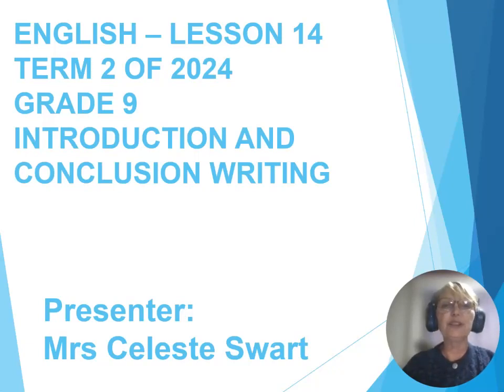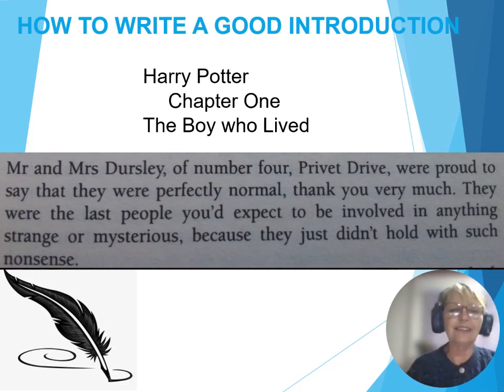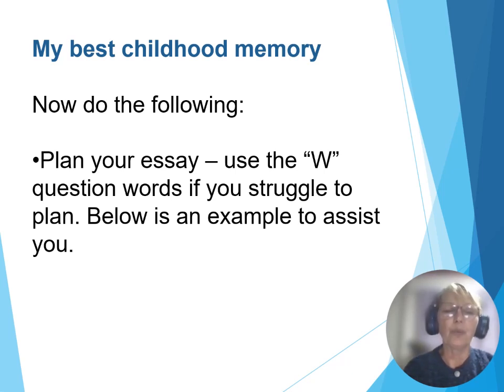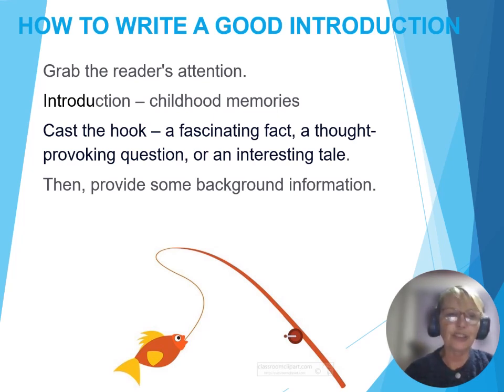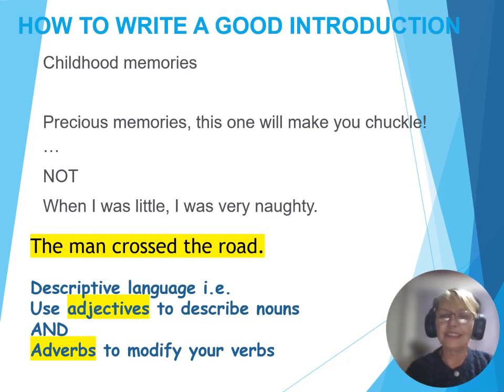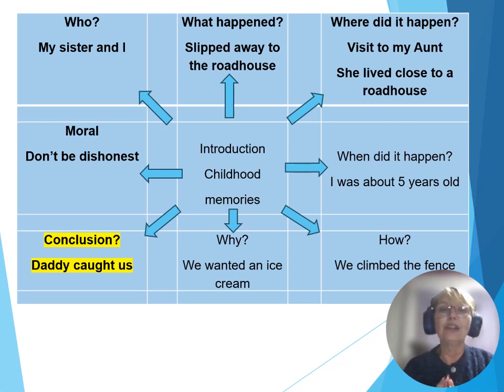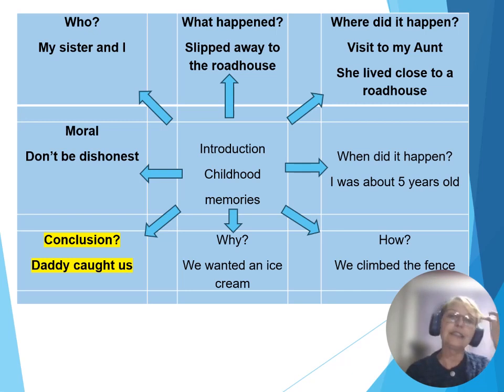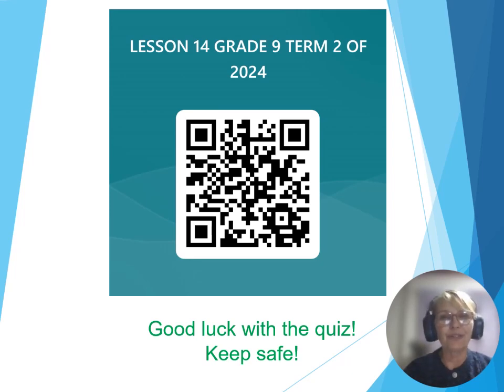Gr 9 Lesson 14 07052024 Eng Itroduction and Conclusion Writing